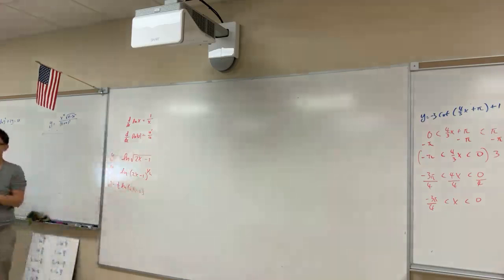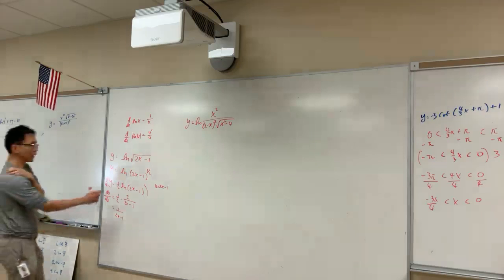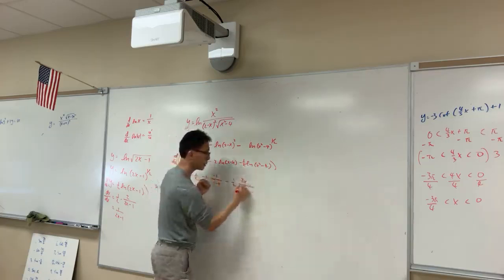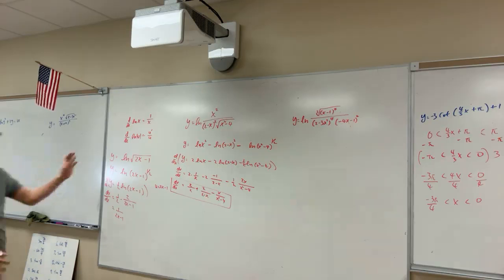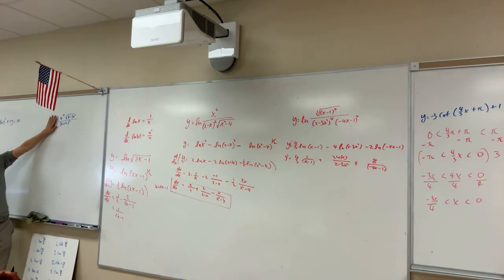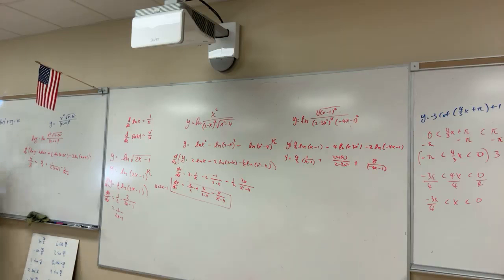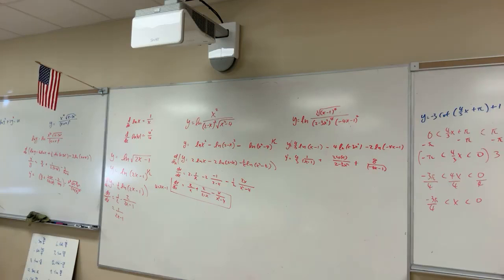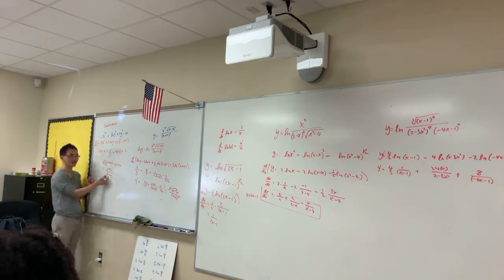Ap calculus log differtiation